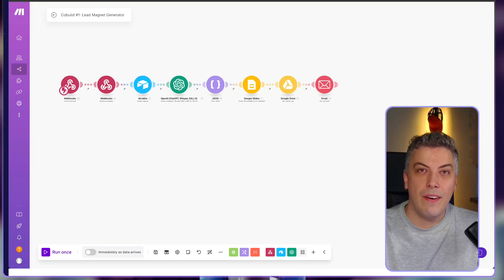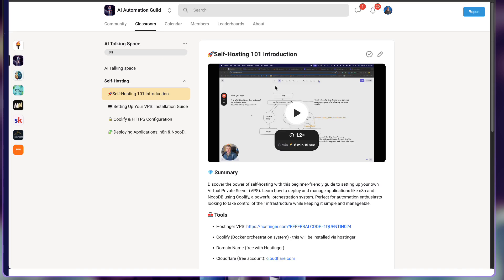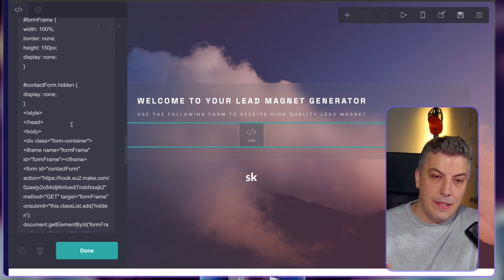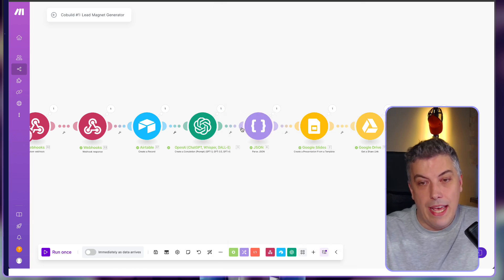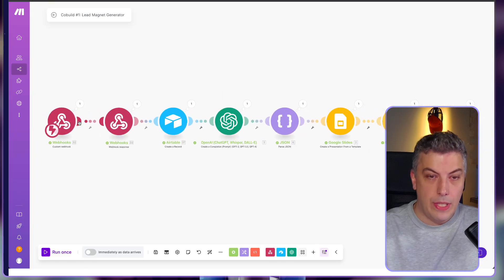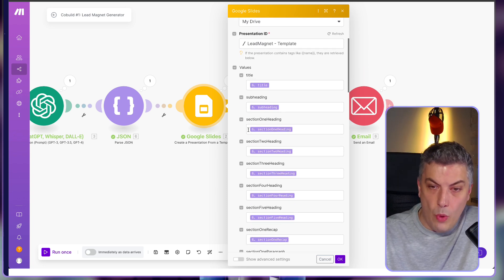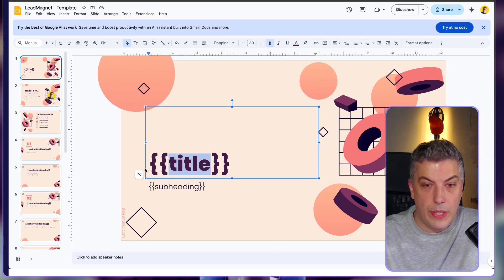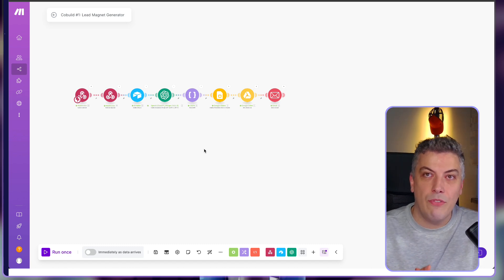Easy lead magnet tutorial - Lead magnets in minutes with this simple method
📚 AI Automation Guild (Skool) Exclusive blueprints, APIs, and community support! 🚀 Ultimate Prospect Generator: Automate Lead Magnet Creation! 📍 Video Chapters
  0:00 Introduction
  2:15 Card.so Frontend Setup
  5:30 Make.com Automation Workflow
  8:45 ChatGPT Lead Magnet Generation
  12:20 Google Slides Integration
15:00 Email Delivery Process In this video, I'll walk you through building a fully automated prospect generator using Card.so, Make.com, ChatGPT, and Google Slides. Learn how to create personalized lead magnets in seconds! 🔥 What You'll Learn: - Create interactive web forms - Automate lead magnet generation - Build custom workflows - Integrate multiple tools seamlessly 💻 Resources Mentioned: - Full Blueprint - Airtable Base - Source Code - Email Template -Airtable: .com/appybpsx3QplyyrAp/shrefqw7Bb0xX0pDy -Google Slide template: -Embed code for Cardd: (modify line 77 for your webhook) -Email template code : 🌟 Join My Communities: 📧 Weekly Journey Newsletter: Behind-the-scenes insights and automation tips 🌐 Connect With Me: Website: Twitter